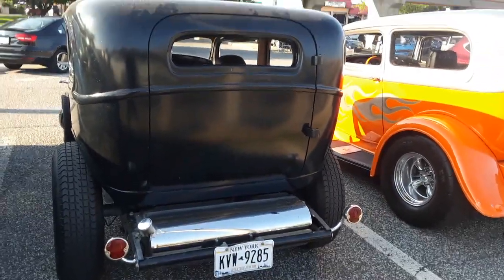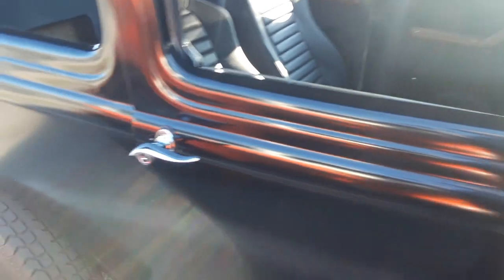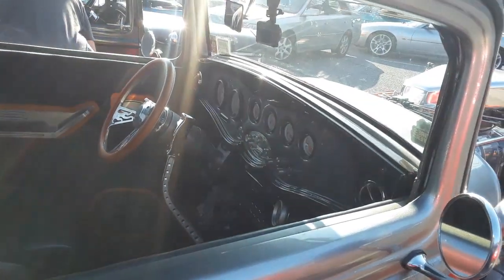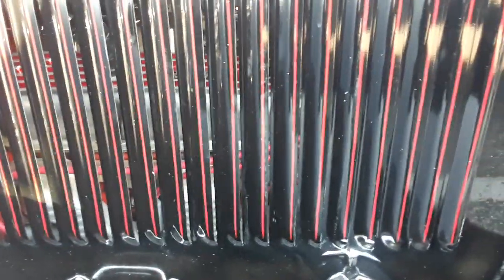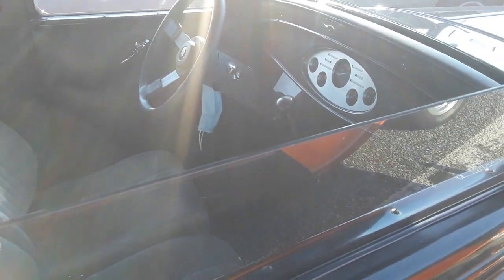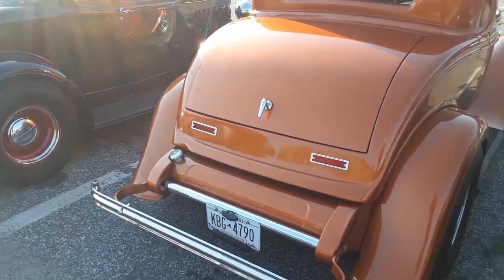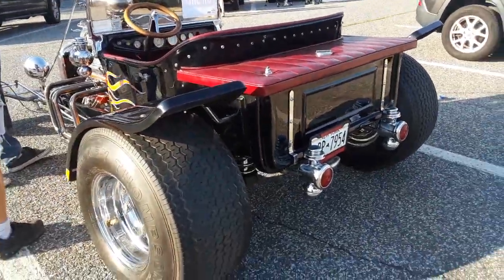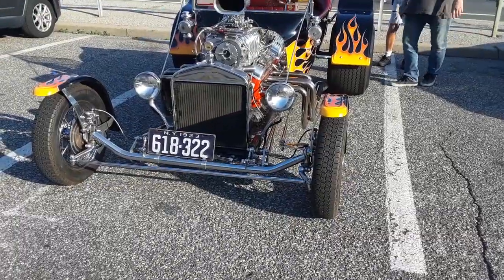Beautiful herd of 1932 Ford Model As and a Model T